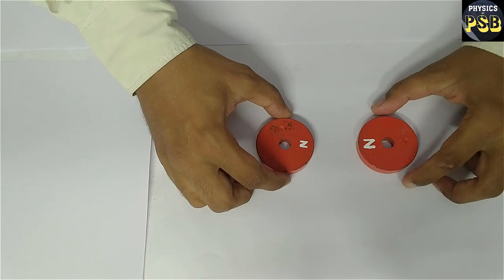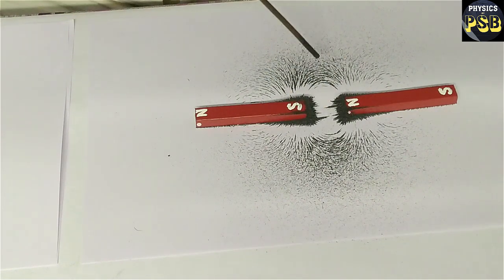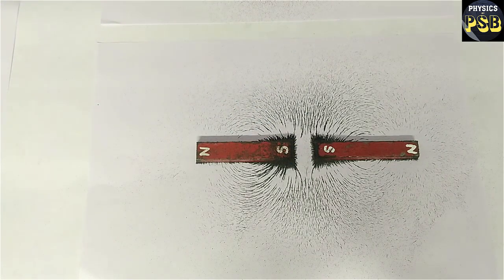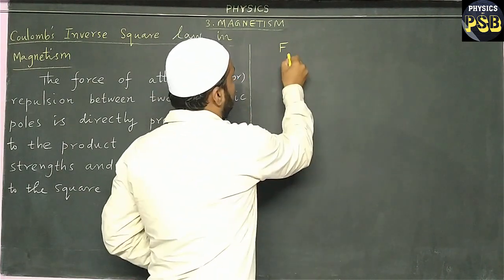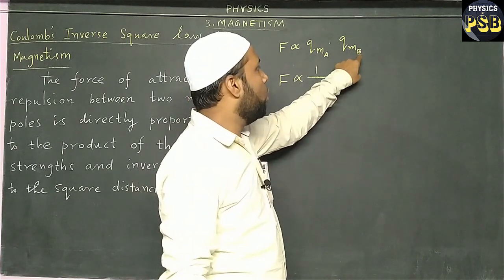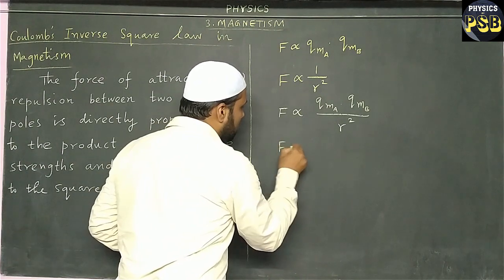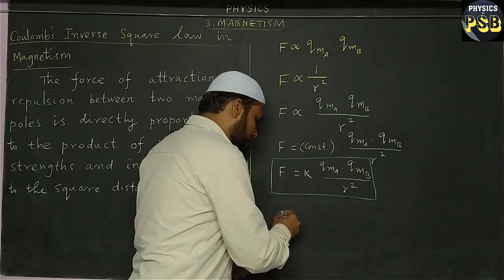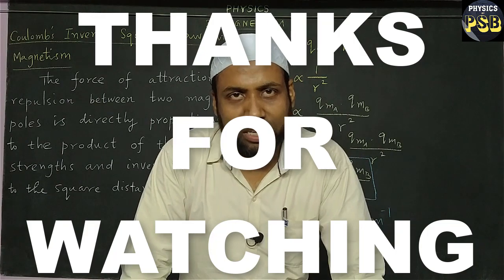Coulomb's Inverse Square Law in Magnetism|12 Physics| Magnetism and Magnetic Effects of Current|Demo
This video explains Coulomb's Inverse Square Law in Magnetism with demonstration.